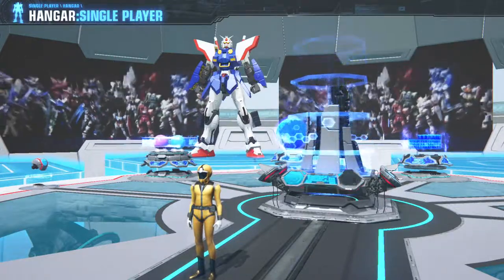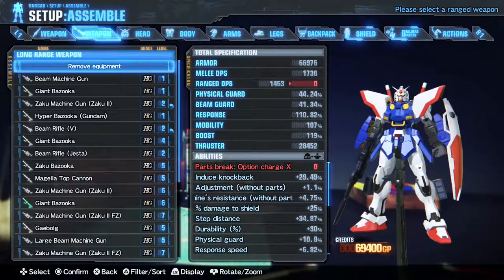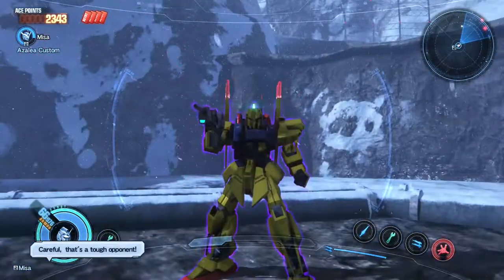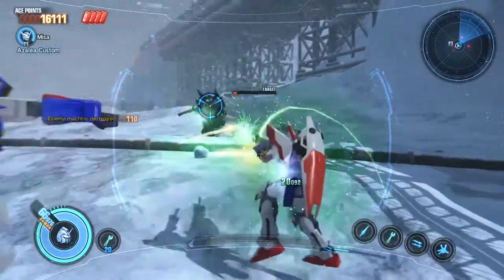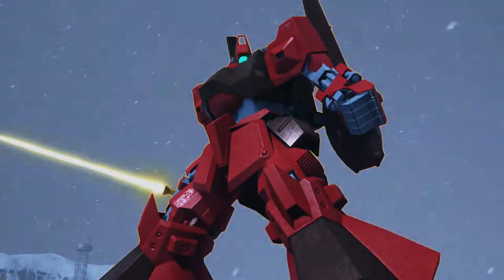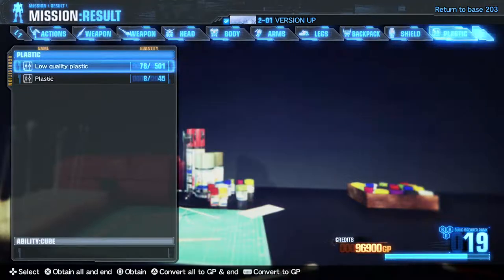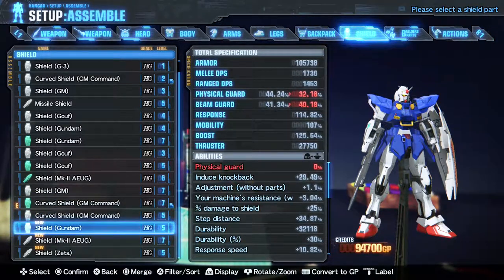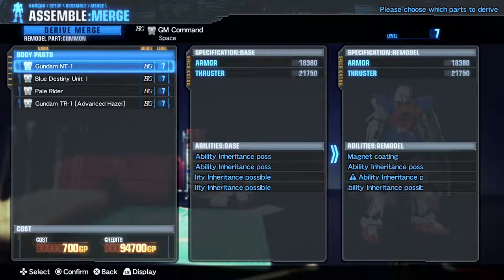Knight Gundam! - Gundam Breaker 3 #5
After spending time some building a new finally get to test it out.  After that however, Kadomatsu has a little surprise for us.